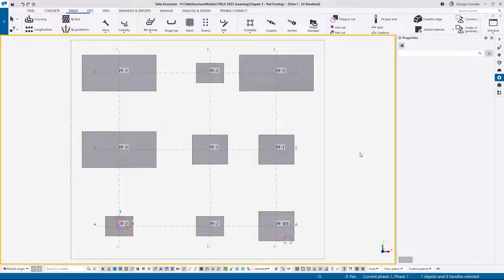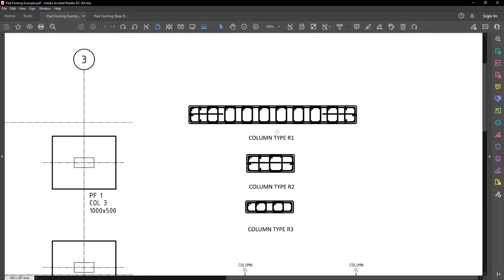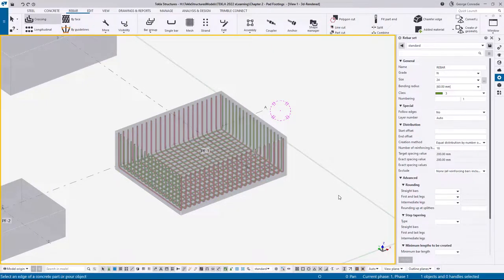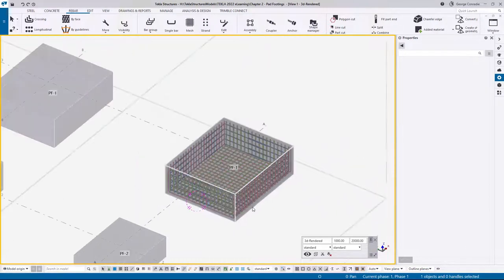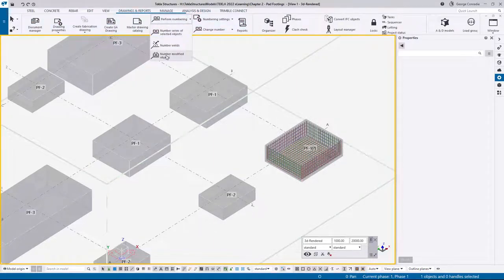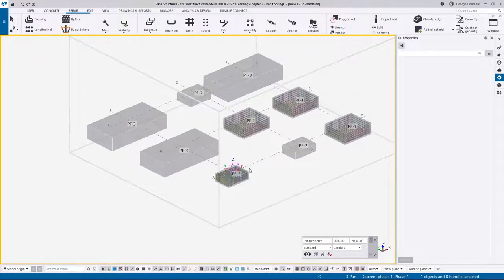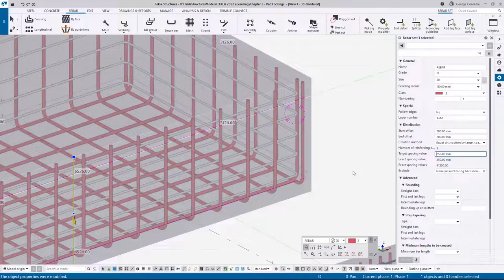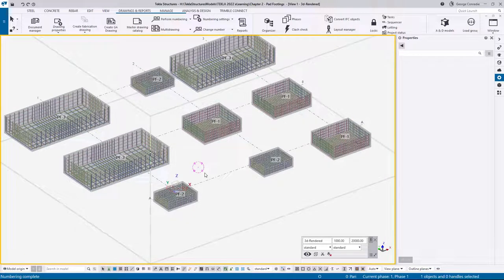Tekla Structures - Chapter 1, Video 1 - Rebar Detailing, Pad Footings, 3 Methods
Reinforcement of Pad Footing and Illustrating Rebar Sets Tools